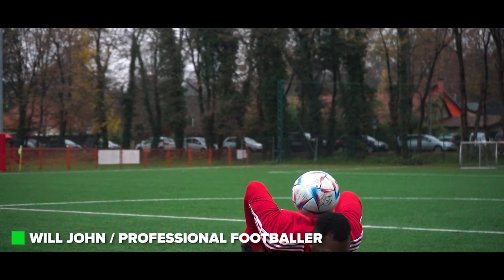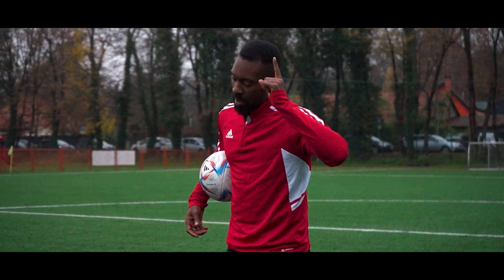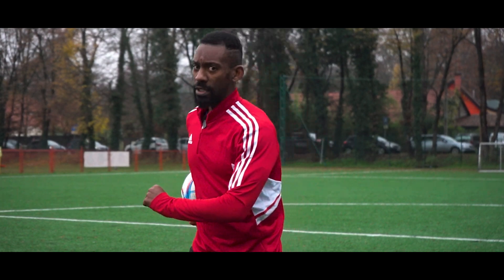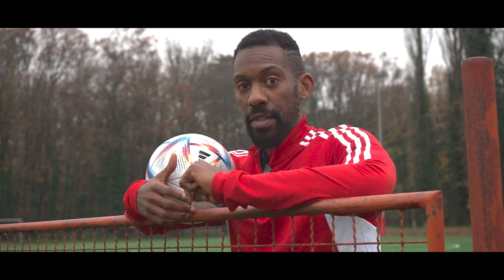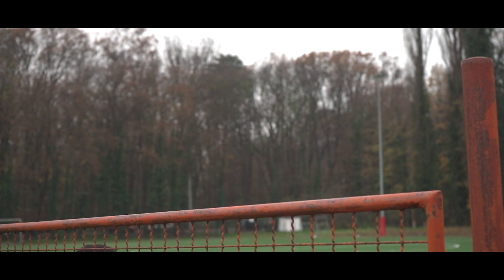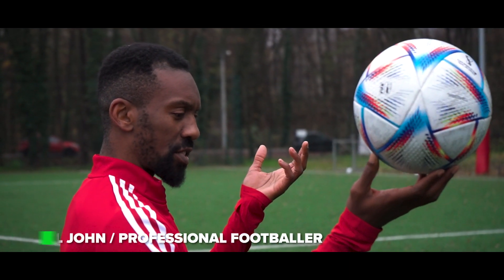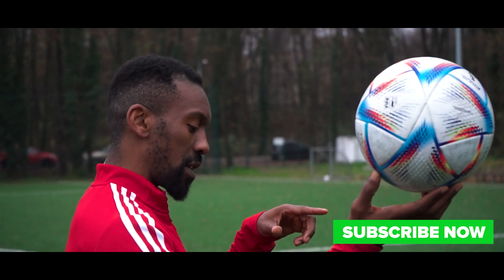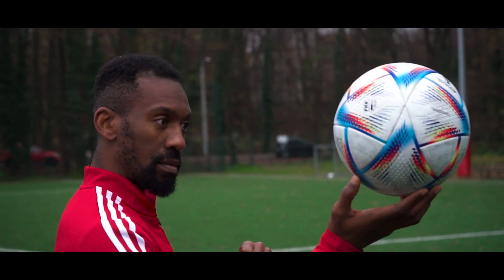60% of the time, this skill works every time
Sole roll tutorial - learn football skills. In today's video, Will John looks closer at the sole roll football skill, which is extremely simple but also extremely deadly - and here, he will explain how to do the sole roll, but also WHEN to pull out the move. It's a great watch and will go a long way to help you master this simple but deadly football skills move that will hopefully help you beat more defenders in 1v1 situations.